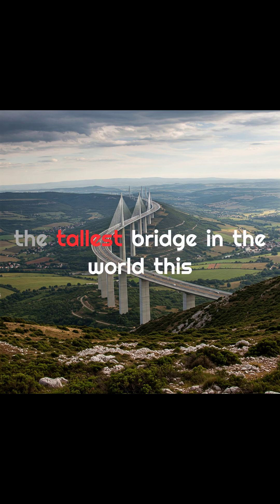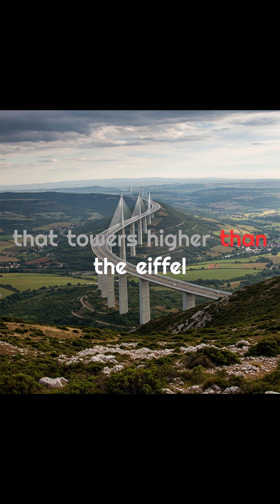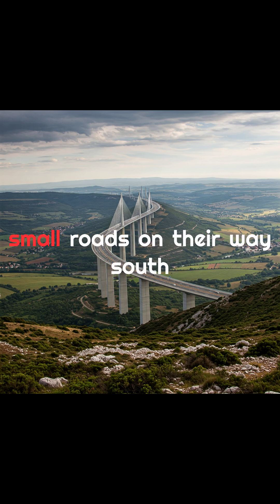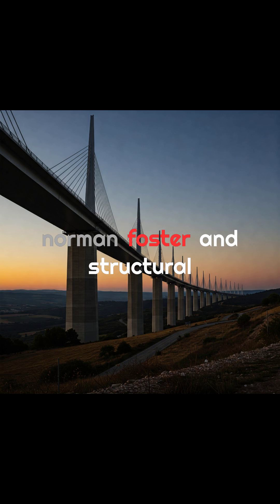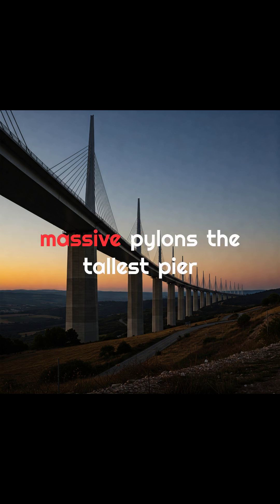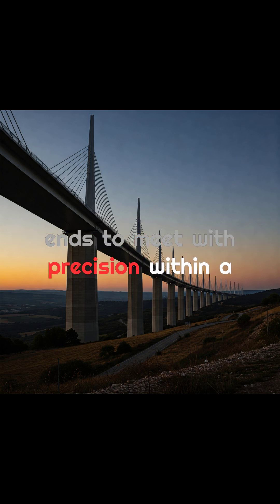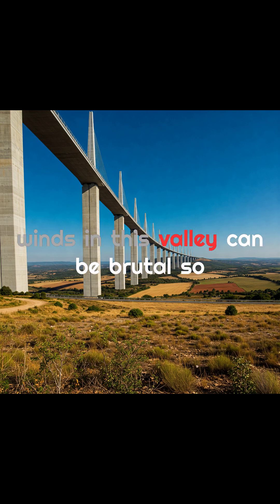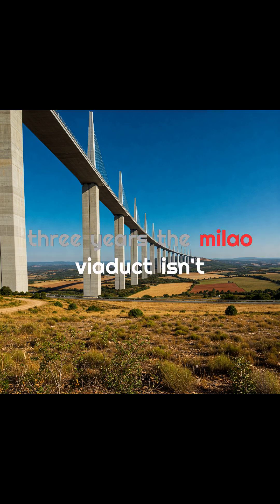The World’s Tallest Bridge: The Millau Viaduct A Modern Engineering Masterpiece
The Millau Viaduct isn’t just a bridge — it’s a modern engineering masterpiece. Towering taller than the Eiffel Tower, this record-breaking structure floats above the Tarn Valley in southern France. In this short, we dive into how this incredible bridge was built, the engineering challenges it overcame, and why it's considered one of the greatest feats of civil engineering in the modern era.